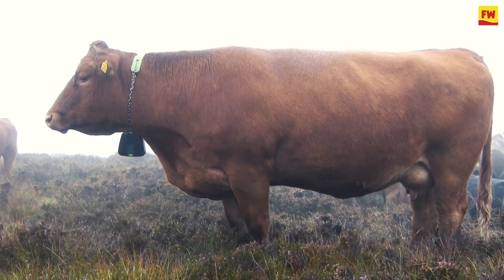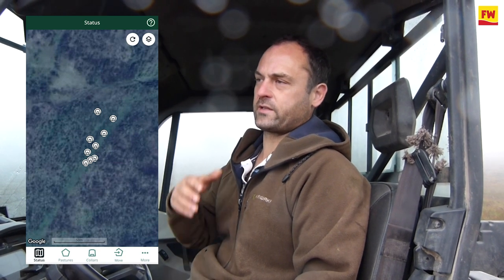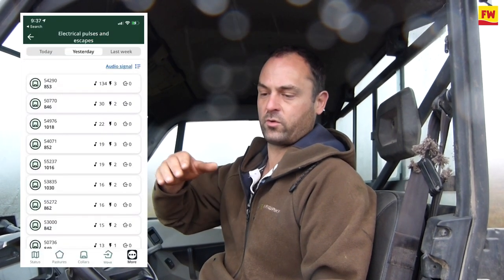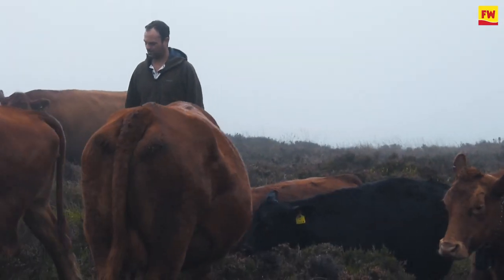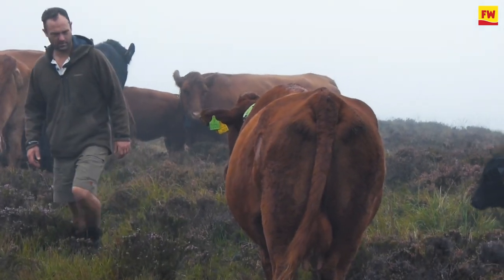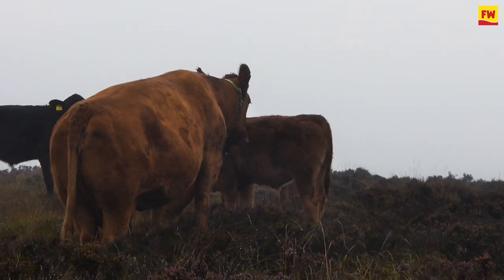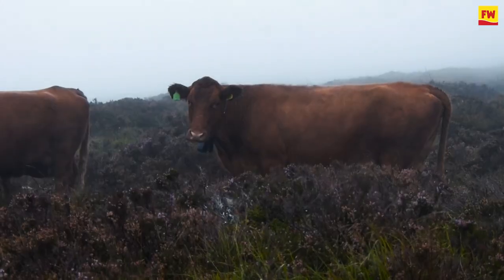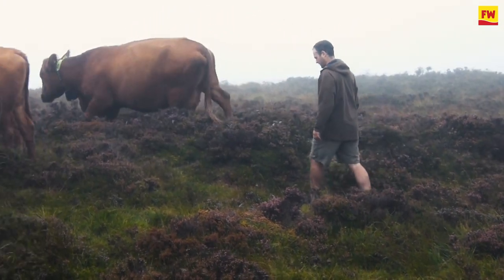Highlands farm demonstrates fenceless collars